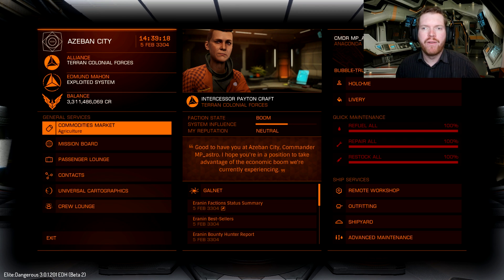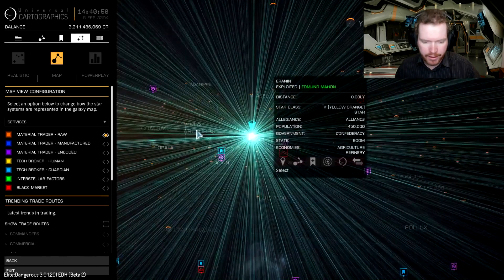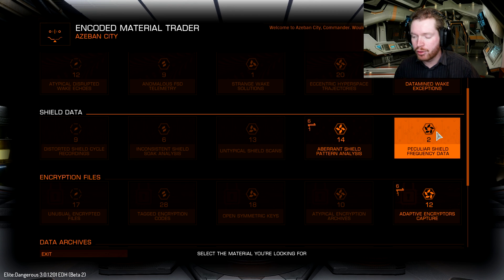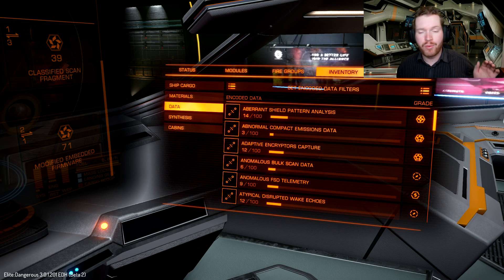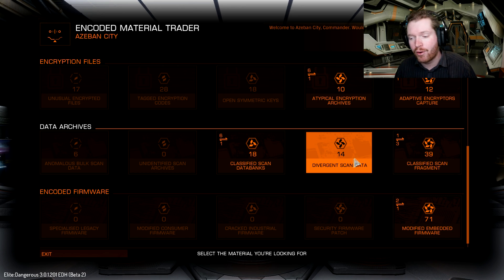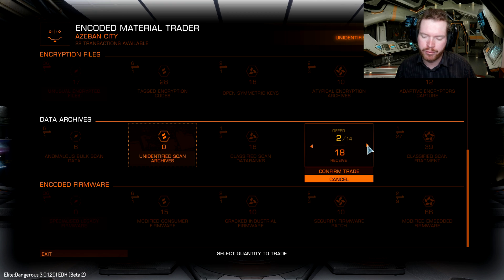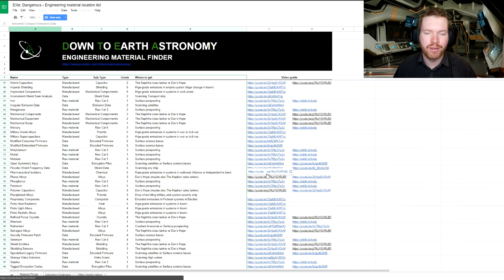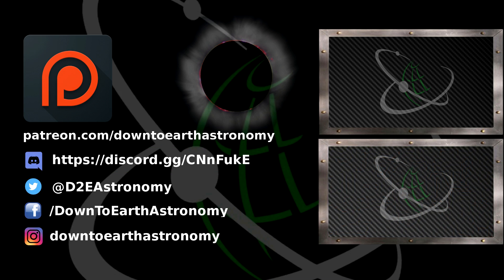Material trader - Everything you need to know - Elite dangerous 3.0 Beyond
Enginerring material location list.